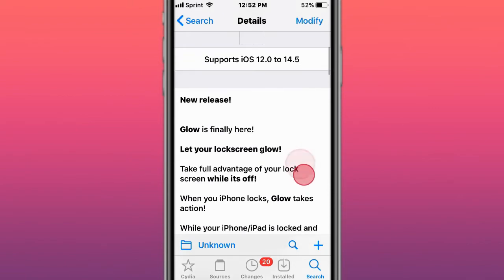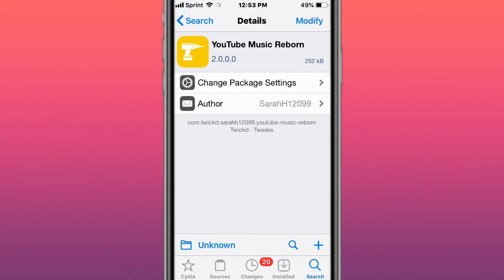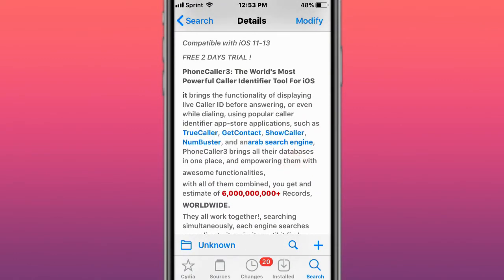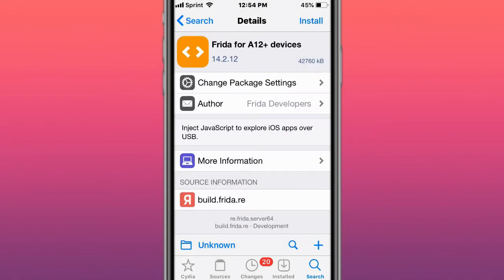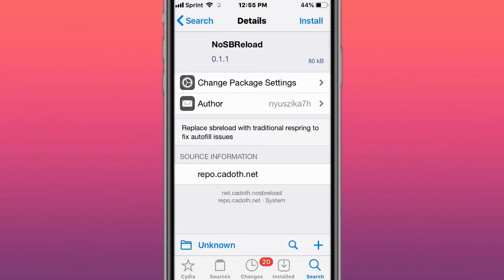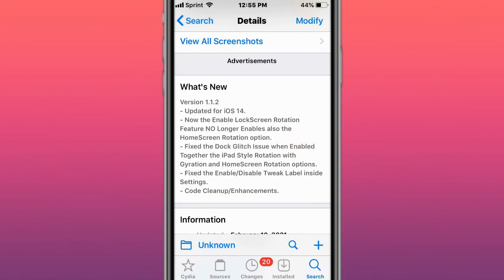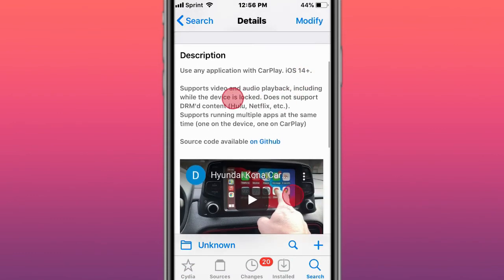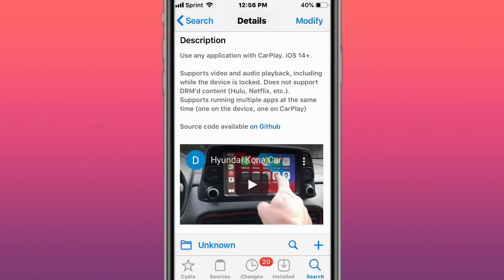Top BEST Updated Jailbreak Tweaks for iOS 11/12/13/14 (Checkra1n, Odyssey, Unc0ver + Chimera)